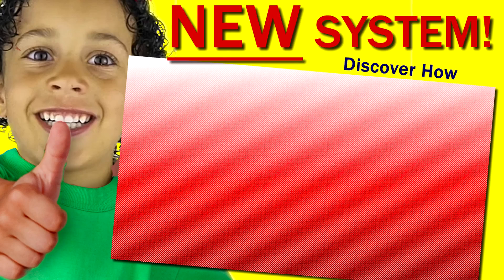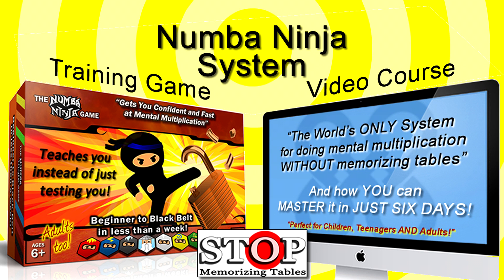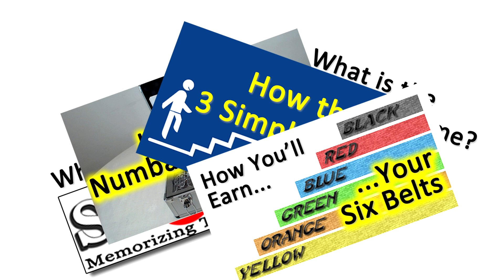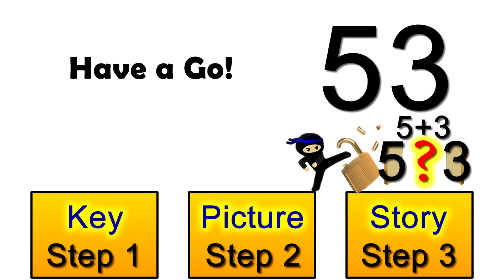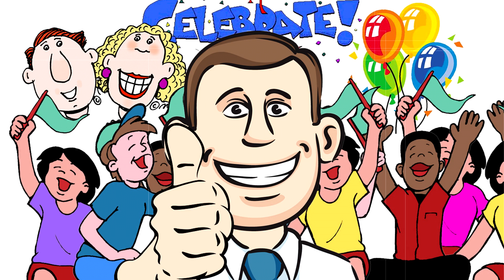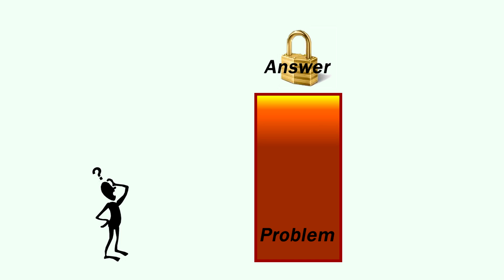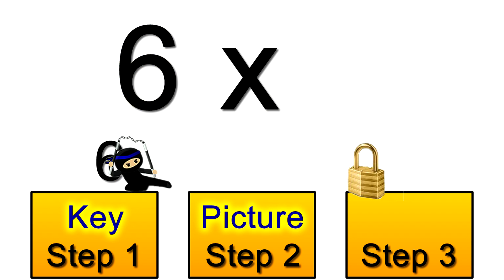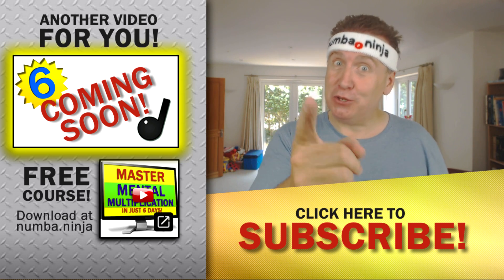Times Tables - NEW - EASIEST Way Ever!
FULL SYSTEM REVEALED: Discover the new system that gets you confident (up to 12s and beyond) WITHOUT memorizing tables! Fun, easy and fast with 3 simple steps and easy picture-stories. Great for kids, teens and adults.

This video is part 1 of a series being released to take you right through the entire system. It also explains how you can get your own copy of the Numba Ninja Game and Full Video Course (with bonus content and examples) for free